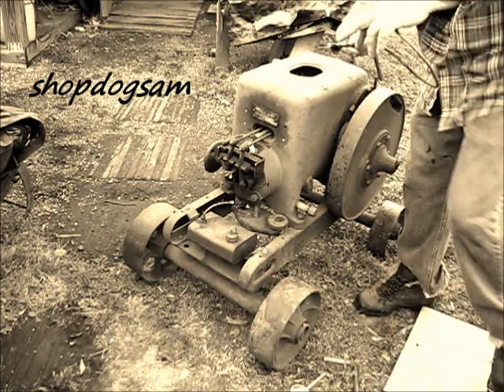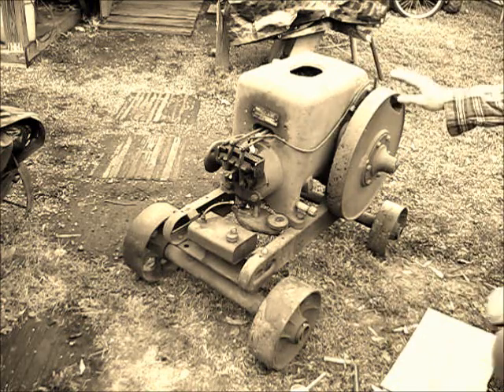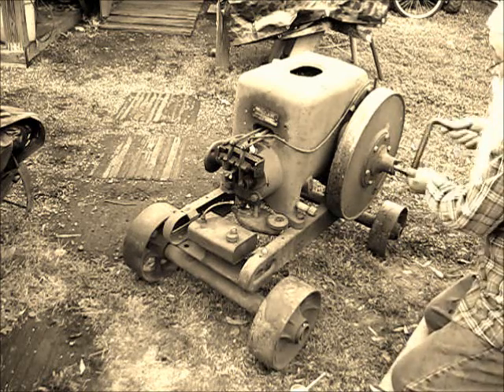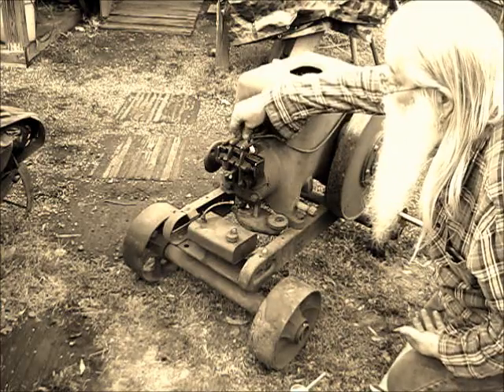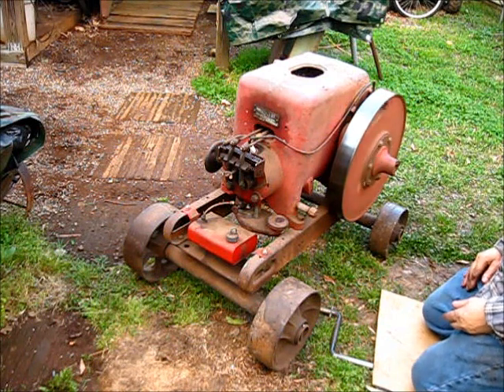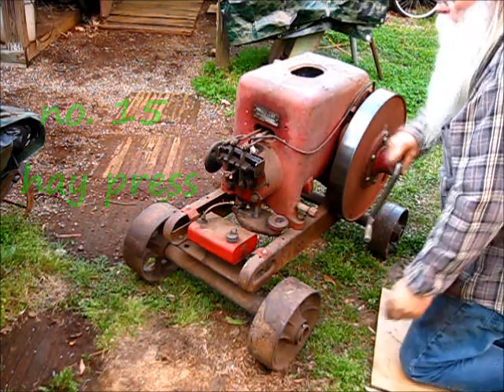Start an Engine / 1946 IHC 3-5 HP LB